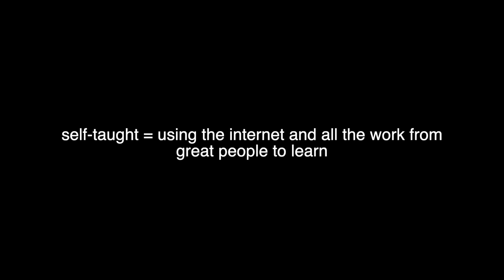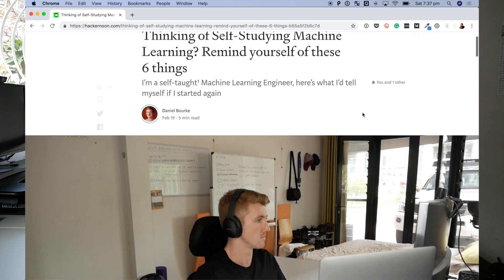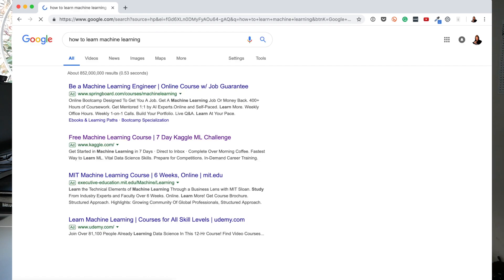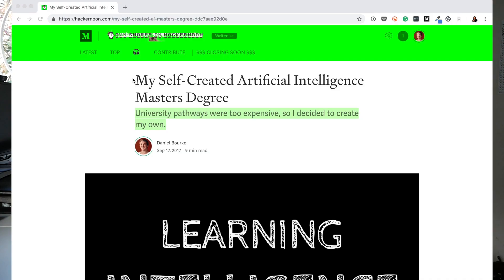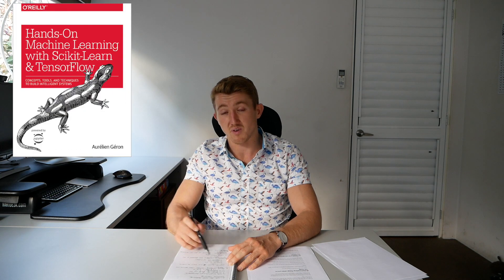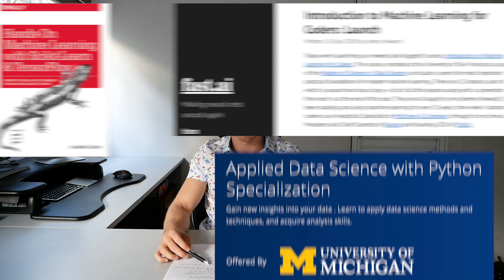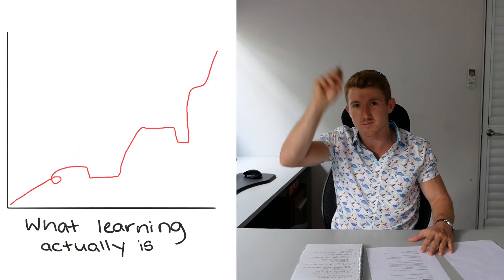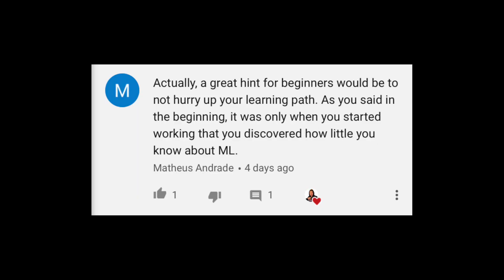Self-Studying Machine Learning? Remind yourself of these 6 things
Machine learning engineer Daniel Bourke shares his tips for self-studying machine learning.

Leanring machine learning can be tough. It's the combination of several fields which you could spend years learning each on their own.

I've been self-studying machine learning for the past 2-years. In this video, I share some of the things I have to remind myself whenever I try and learn something new.

Hands-on ML book